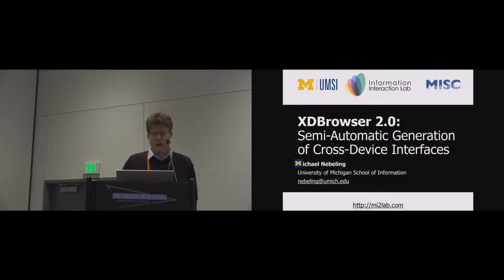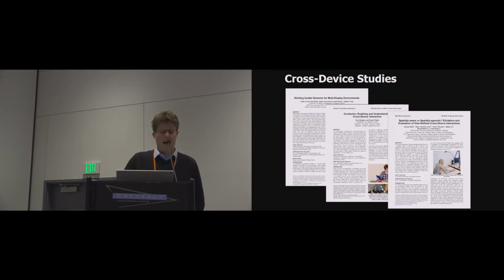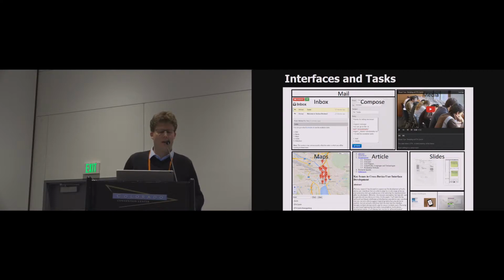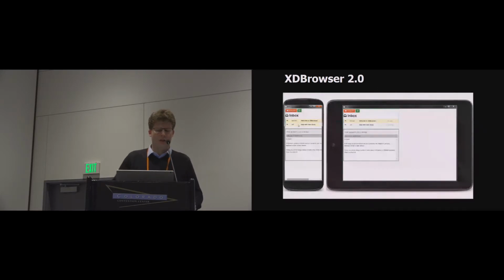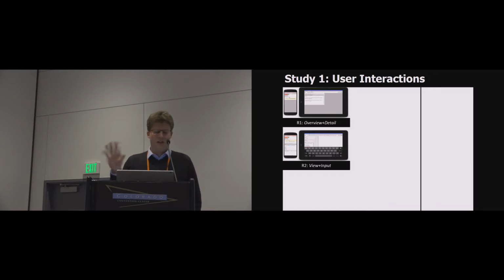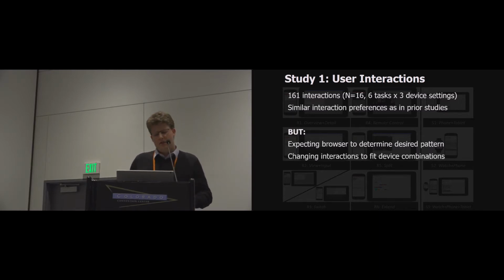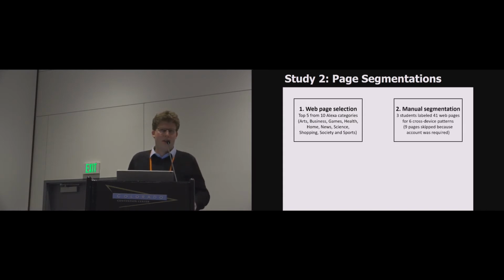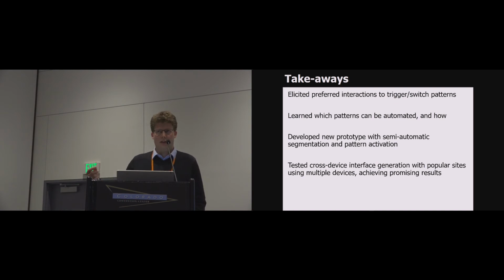XDBrowser 2.0: Semi-Automatic Generation of Cross-Device Web Page Designs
Michael Nebeling

Session: Cross Device Interaction

Abstract
Several recent studies have highlighted the need to support parallel usage of multiple devices for cross-device use. Yet, most interfaces today are still designed for single-device use and require re-authoring to enable cross-device interaction. This paper presents two studies to inform the design of a new web browser with support for semi-automatic generation of cross-device interfaces. Based on the results of a recent study in which users manually customized web pages for cross-device use, our first study elicits from users how they might want to trigger popular cross-device patterns to transform single-device designs with relatively little effort. Our second study then examines how the emerging design patterns could be applied to the Alexa top 50 sites from 10 different genres. Based on these studies, we design semi-automatic techniques for page segmentation and distribution between multiple devices that can work on many existing web sites and require only minimal user input to switch between different cross-device designs. Finally, we discuss possible extensions to the Chrome web browser to make the techniques available for a wide range of desktop, mobile, and wearable devices, and successfully test them on popular web sites.